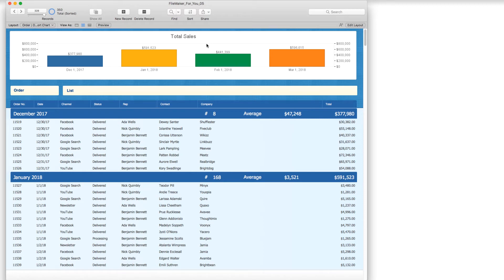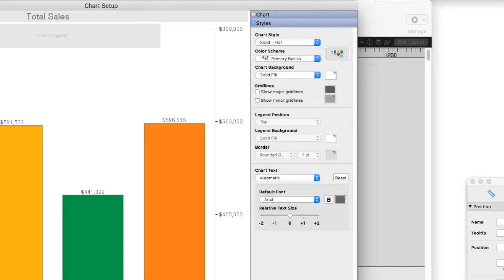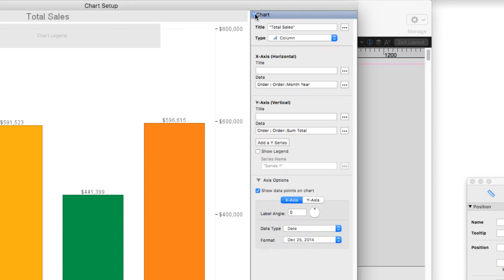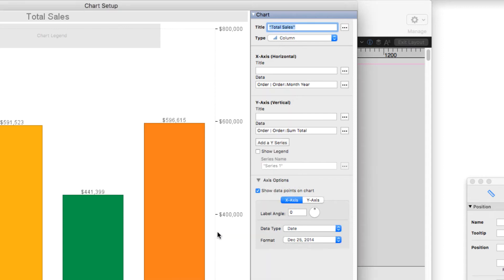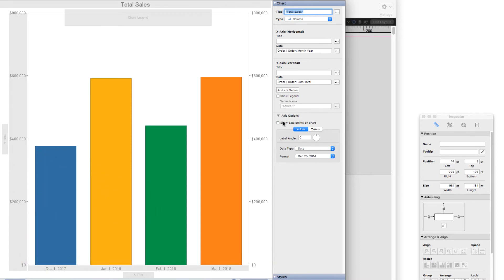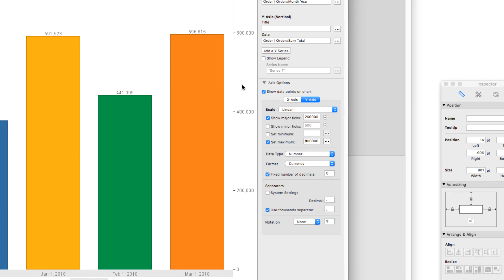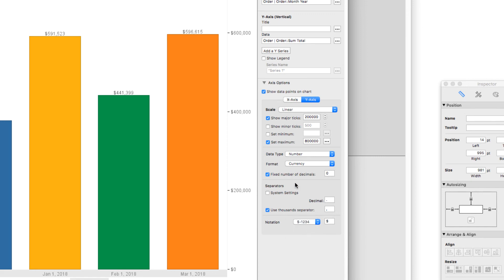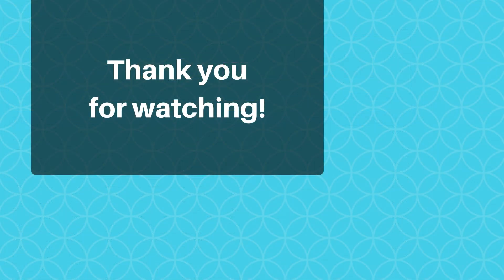FileMaker charts by month | Beginner Tutorial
FileMaker charts are an amazing communication tool. You know right where you stand at a glance.

But creating a FileMaker chart can be tricky. There are lots of boxes and options. It's hard to know which of FileMaker's chart options to pay attention to.

In this FileMaker tutorial, I show you the basics of building a chart including how to assign data and format the x-axis and the y-axis so that your chart is readable (and not a jumble of undecipherable characters!).